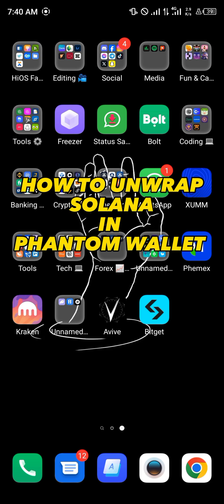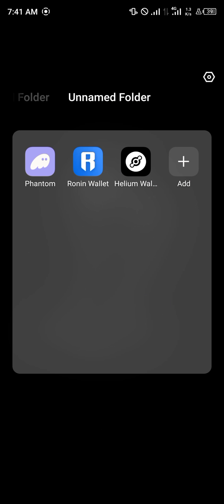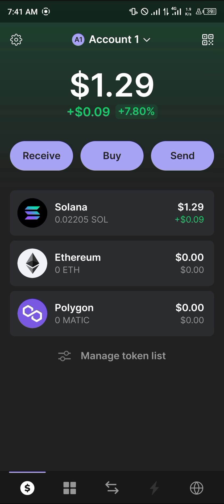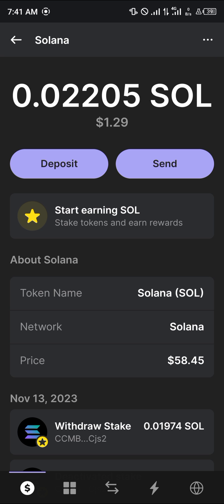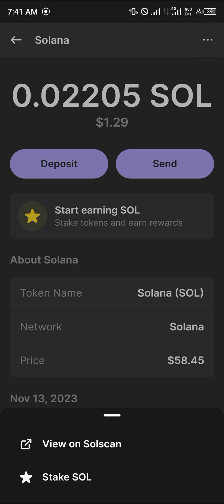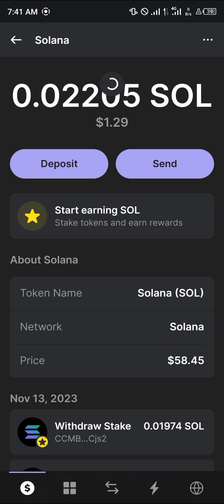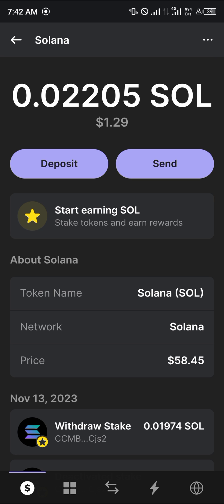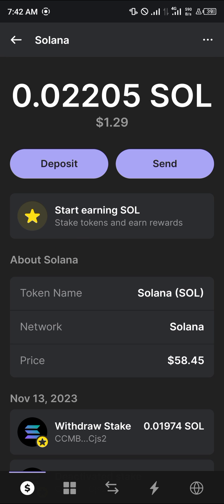How to Unwrap Solana in Phantom Wallet (Step by Step)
In this quick video, I will show you How to Unwrap Solana in Phantom Wallet step by step.

How to Unwrap Solana in Phantom Wallet | Complete Tutorial

Are you ready to dive into the world of Solana and Phantom Wallet? In this comprehensive video tutorial, we'll take you through the step-by-step process of unwrapping Solana in your Phantom Wallet, ensuring you have the skills to navigate through the platform effortlessly. Whether you're a beginner or seasoned crypto enthusiast, this video has something for everyone, so let's get started!

Introduction
Kick off this informative tutorial with an introduction to Solana, a high-performance blockchain designed for decentralized applications and crypto transactions. We'll also delve into the features and benefits of using Phantom Wallet as your go-to platform for managing your Solana assets.

Installing and Setting Up Phantom Wallet
If you're new to Phantom Wallet, fear not - we've got you covered! Learn how to download and install Phantom Wallet on your preferred device and set up your account securely. Our step-by-step guidance will ensure you're ready to start unwrapping Solana in no time.

How to Recover Your Solana Wallet to Phantom
Accidentally misplaced your Solana wallet or switched devices? Discover the seamless process of recovering your Solana wallet to Phantom, ensuring you never lose access to your valuable assets.

Transferring Solana from Coinbase to Phantom Wallet
For those using Coinbase as their primary exchange, we'll walk you through the essential steps to transfer your Solana holdings directly to your Phantom Wallet. Say goodbye to complex transfer processes as we simplify it for you.

Sending Solana to Phantom Wallet
Learn the ins and outs of sending Solana to your Phantom Wallet from external sources, unlocking the potential for seamless transactions and asset management.

How to Swap Solana in Phantom Wallet
Unlock the power of decentralized exchanges by mastering the art of swapping Solana within your Phantom Wallet. We'll guide you through the process, ensuring you can take advantage of the dynamic crypto market with ease.

Transfer Solana from Binance to Phantom Wallet
Binance users, this one's for you! Follow our expert guidance on transferring your Solana funds from Binance to your Phantom Wallet, empowering you to have complete control over your assets.

Conclusion
As we conclude this tutorial, you'll feel confident in your ability to navigate Phantom Wallet and manage your Solana assets effectively. Whether it's unwrapping Solana, transferring funds, or exploring decentralized exchanges, you're now equipped with the knowledge to make the most of your crypto journey.